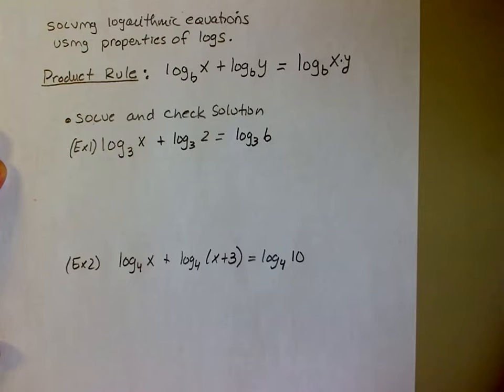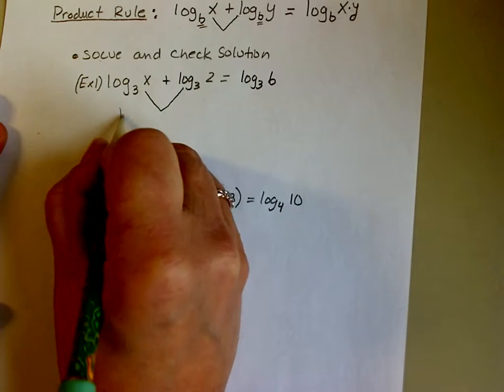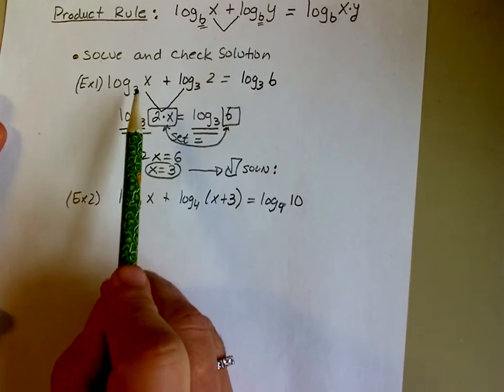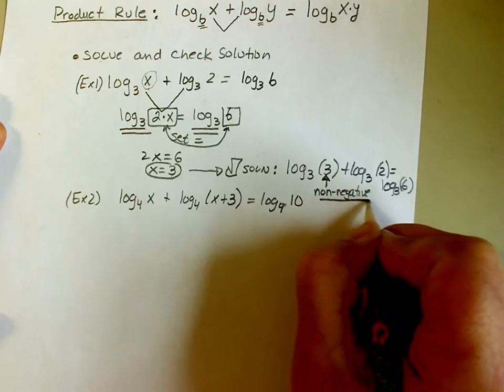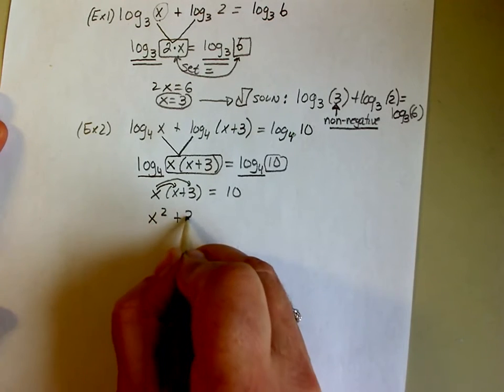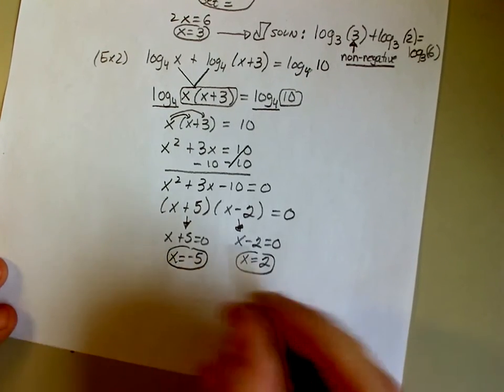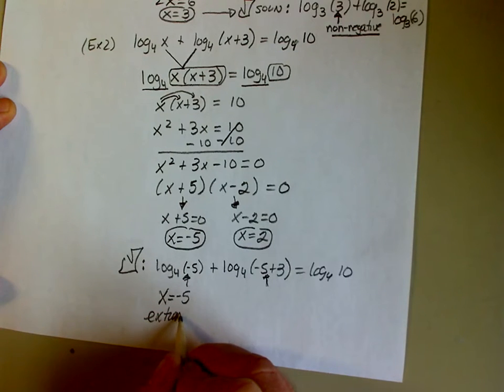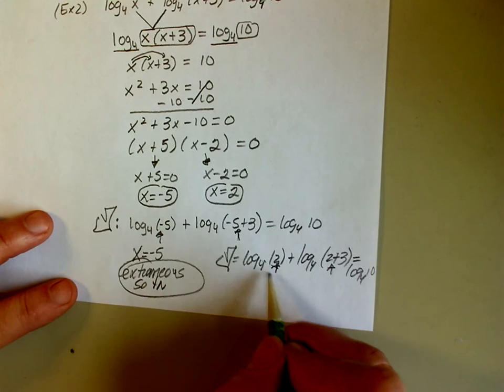Solving Logs using Product Rule of Logarithms